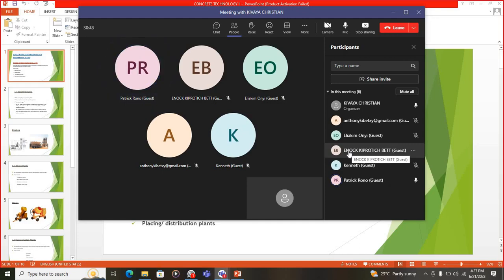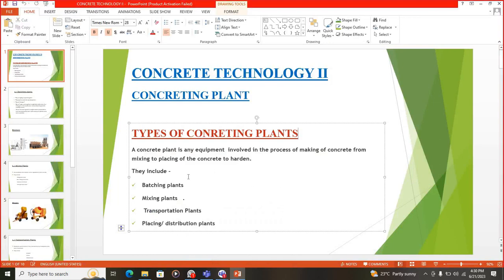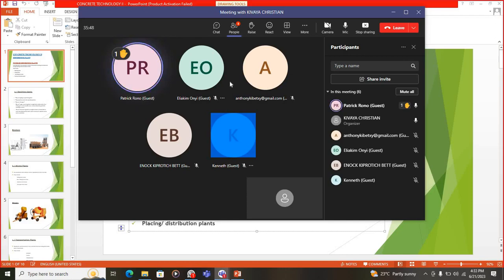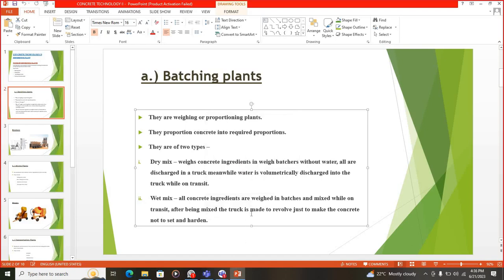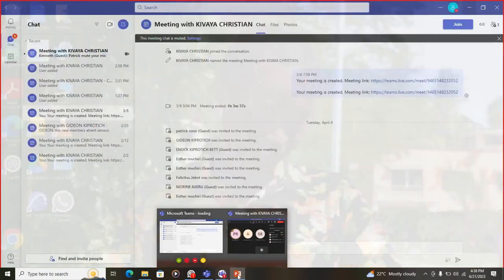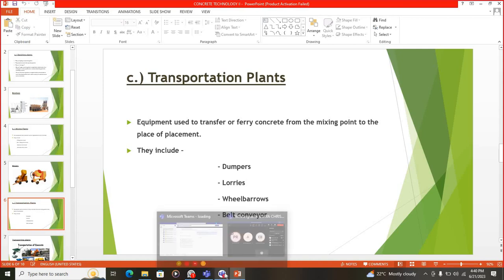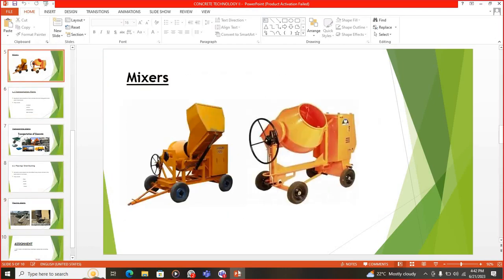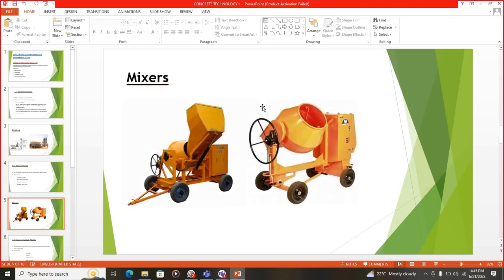Types of Concreting Plants - by Kivaya Christian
( KTTC FAB TASK 2 ) Concrete Technology II-Diploma in building technology and Civil Engineering